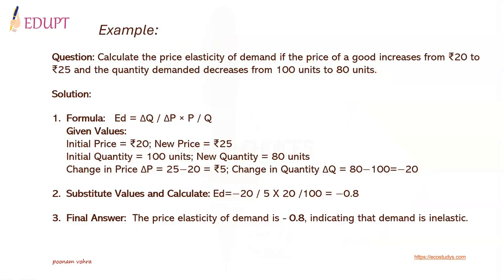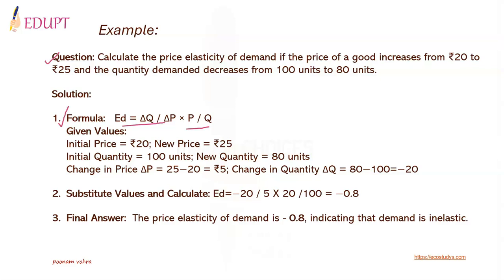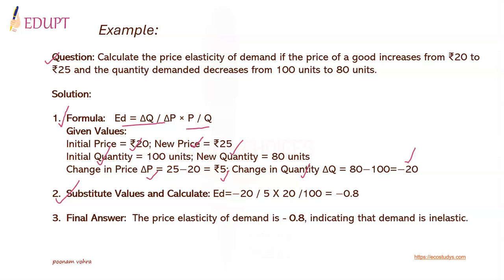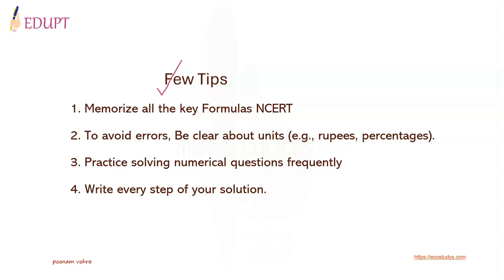CBSE Exam Preparation Series- Part 8- Tackling Numerical Questions for CBSE| Class 12 How-to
Welcome to Ecostudys, your destination for CBSE and CUET-based Economics learning. Economics exams can be challenging for students, as they often face difficulties understanding terms, analyzing data, structuring answers, and applying theoretical knowledge to practical scenarios. This is a 12-part series on mastering CBSE Economics Exam preparation. In this part 8, we’ll focus on Tackling Numerical Questions, an integral part of the CBSE Economics exam. These questions require a solid understanding of formulas, concepts, and careful calculation to ensure accuracy. Today, we’ll discuss a step-by-step approach to solving numerical problems efficiently, including tips for managing time, avoiding common errors, and presenting your solutions clearly.  Join me as we break down the path to acing your Economics exam with practical tips, insights, and strategies tailored just for you. Let’s tackle this together, starting today!"
This 12-part series of CBSE Economics Exam Preparation comprises the following videos on Understanding Student Challenges:
1. Part 1: The Exam Struggle
2. Part 2: Few Exams Tips
3. Part 3: Tackling Assertion Reasoning Statements
4. Part 4: Tackling True and False Statements
5. Part 5: Tackling Cause and Effect Statements
6. Part 6: Answering Fill in the Gaps
7. Part 7: Answering Short Answer Type Questions
8. Part 8: Solving Numerical
9. Part 9:  Answering Graph-Based Questions
10. Part 10: Answering Image-Based Questions
11. Part 11: Answering Case-Based Questions
12. Part 12: Answering Long Answer Type Questions